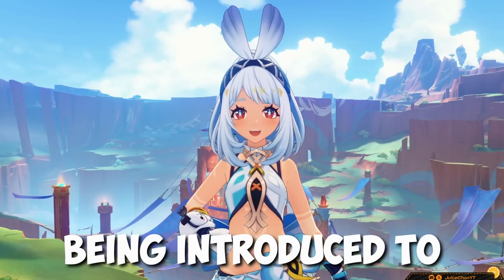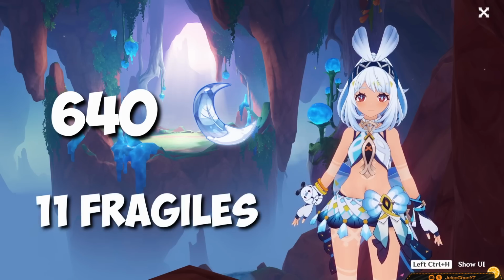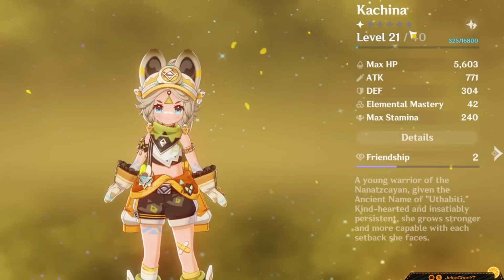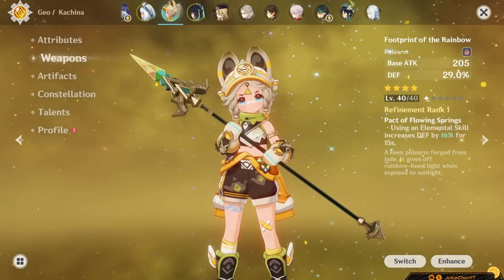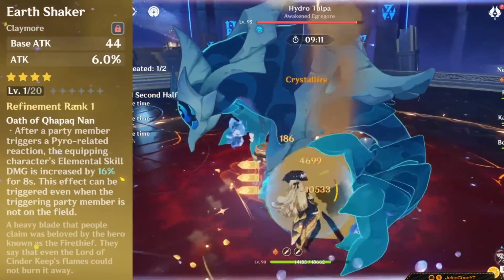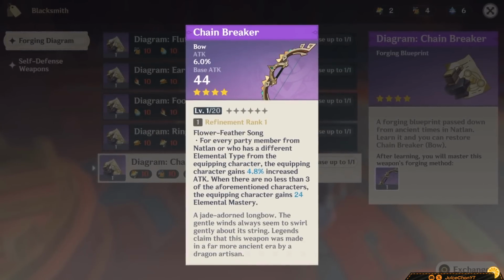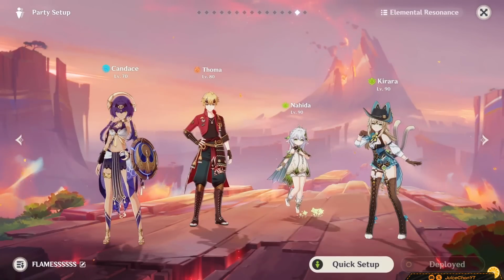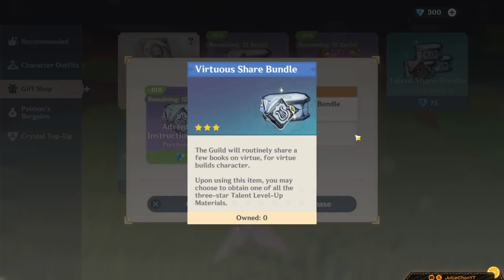Spend Your Resin The BEST Way In Natlan!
Natlan was recently introduced in Genshin Impact Version 5.0, & so were Mualani, Kachina, & various other new Domains & craftable F2P Weapons that all demand Resin to be built. Today, I'll delve into some tips & tricks to save Resin effectively where you can, & evaluate the best ways for YOU to spend YOUR Resin in Natlan! Let's get into it!

⏺SAVING 20% On Genesis Crystals! Safe & Convenient! All you need is UID & Server!

TIMESTAMPS

00:00 Intro
00:33 Increased Boss Drops
04:52 New Craftable Weapons!
11:20 New Domains
14:12 Weeklies To Focus On
14:55 Basic Materials

Consider joining my channel memberships! :D

TC, Content & VO by Juice
TC &  Review @Thundah090 & Juice
Editing by Juice